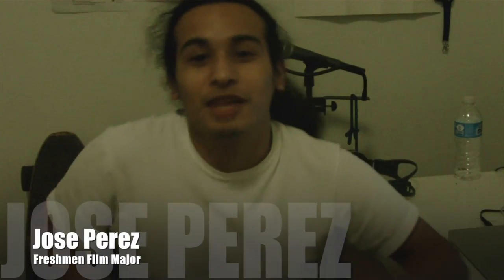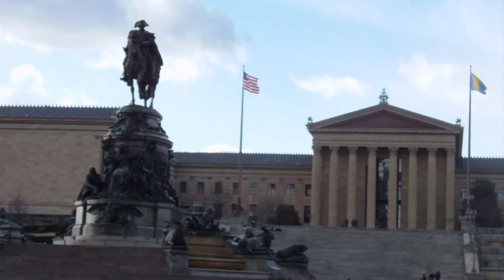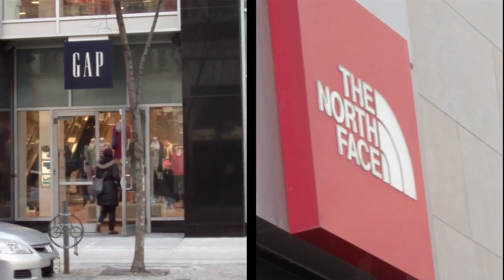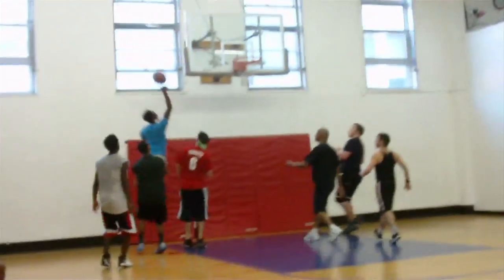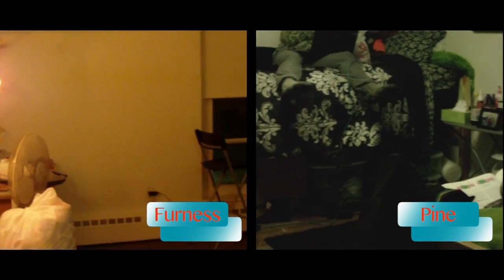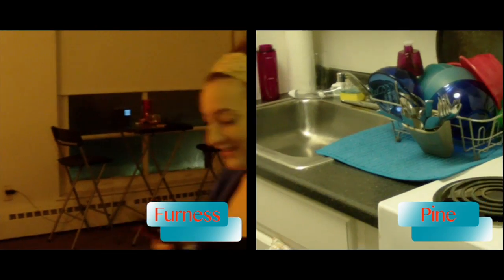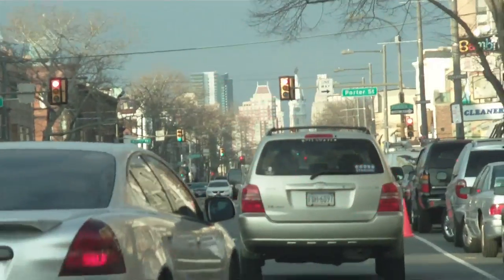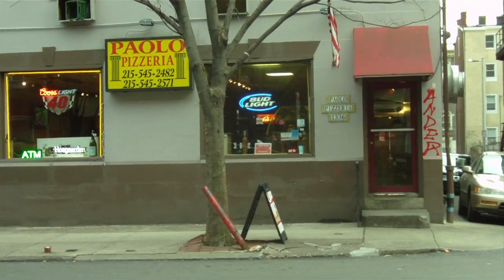IntroAmerica at University Of the Arts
Taking a look at the University Of the Arts in Philadelphia. Like to thank all those who helped out by being in the interviews.

The music in this video is not copyrighted. I've gotten permission from the artist himself to use it.